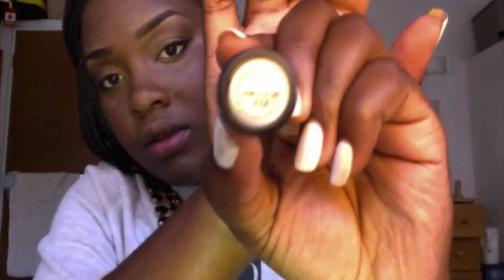Red Lip Glam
My make-up tutorial!!